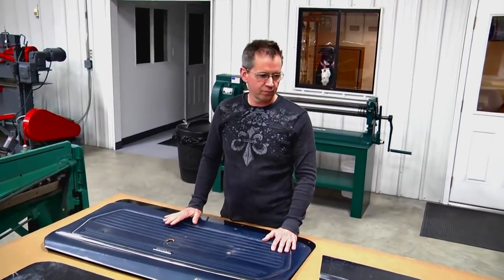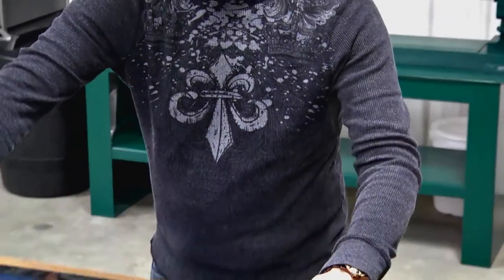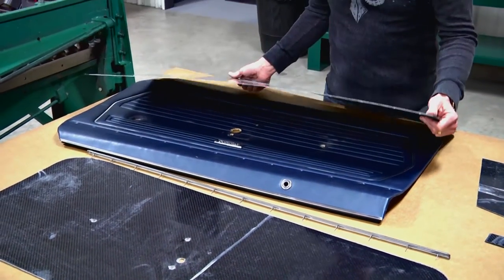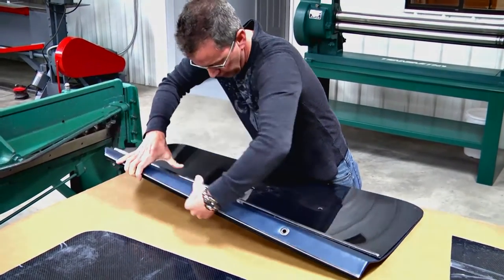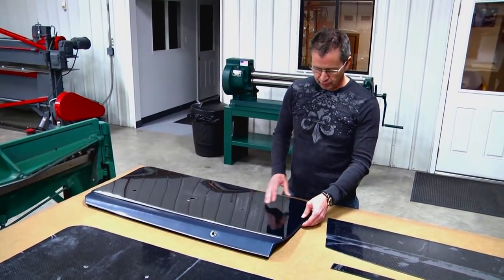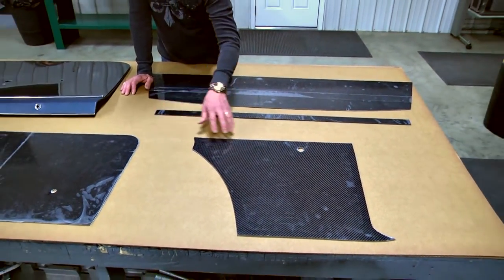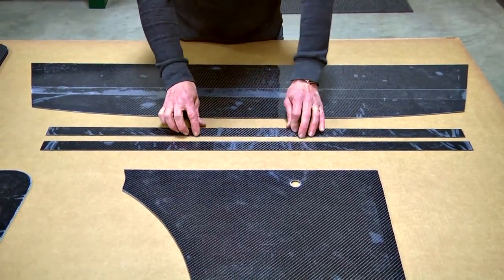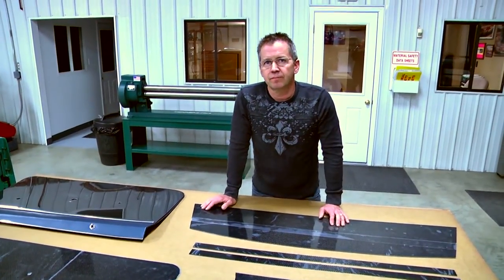TMPP Instruction: 1969 Camaro Carbon Fiber Interior Kit Installation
Tim McAmis Race Cars & Performance Parts 1969 Camaro Carbon Fiber Interior Kit Installation.